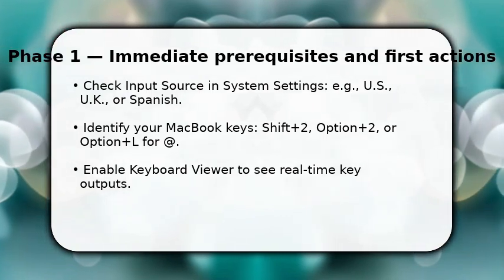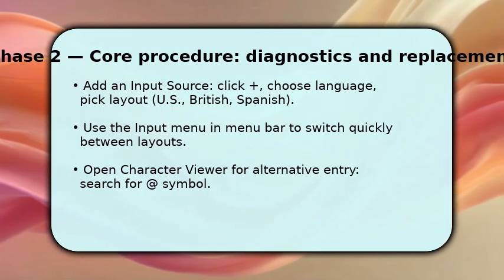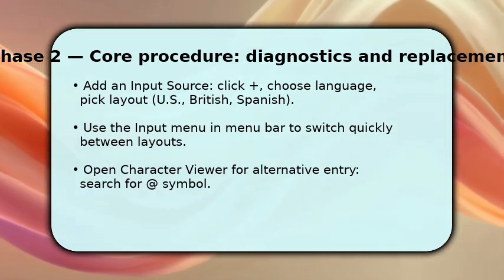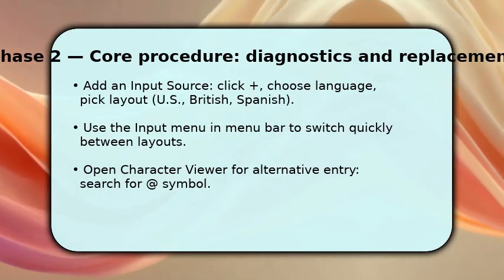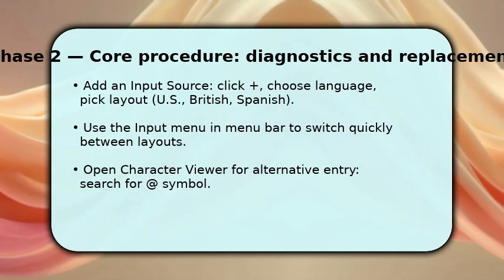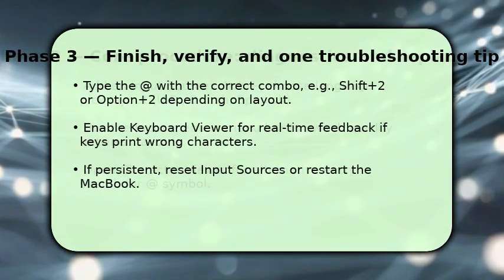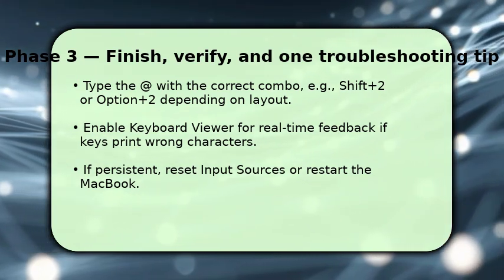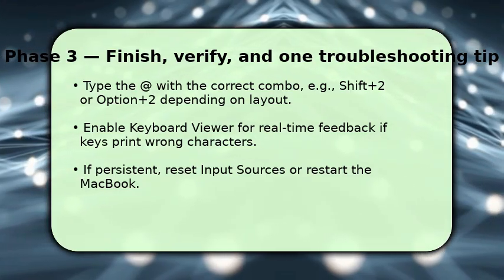How to Use @ on Macbook (easy Method)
How to Use @ on Macbook (easy Method) | 🔒 Surfshark VPN Deal — Stay private and secure. $1.99/mo + 3 Months Free ▸

Discover the simple steps to use '@' on your MacBook. This quick guide will walk you through opening a new email, tagging friends in photos, and more with ease.

MacBook, use @ symbol, email composition, tag contacts, photo editing

.macbook-tips